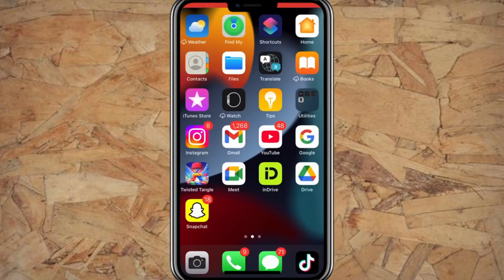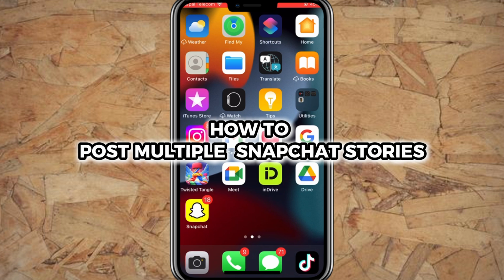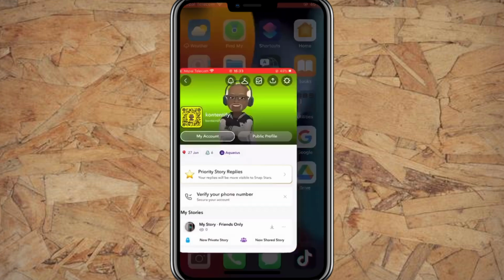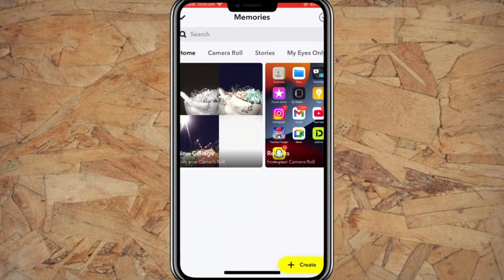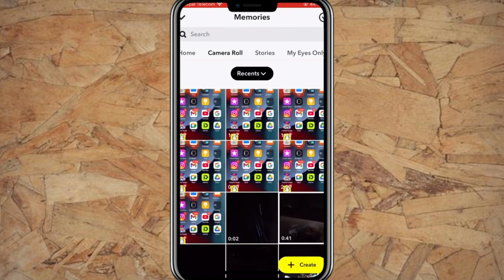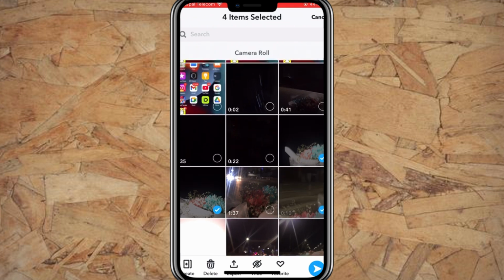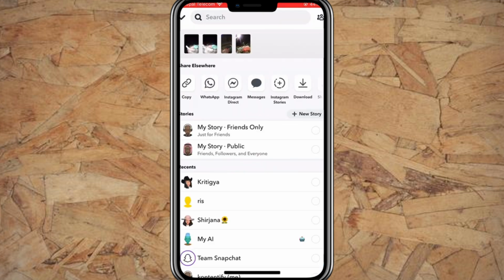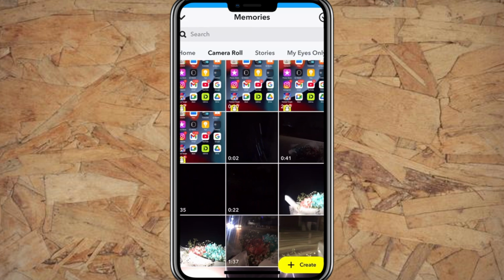How to Add Multiple Stories in Snapchat on iPhone 2025?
Looking to post more than one snap to your story? In this step-by-step guide, we’ll show you how to add multiple stories in Snapchat on iPhone so you can share more moments at once. Whether you're uploading from your camera roll or capturing live snaps, this tutorial makes it super easy to keep your followers updated with multiple posts in a single go.